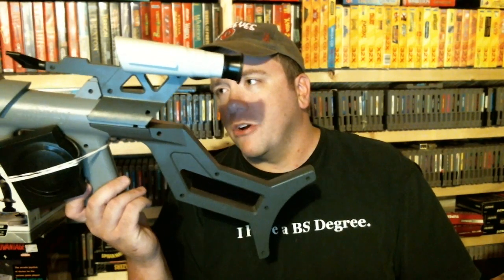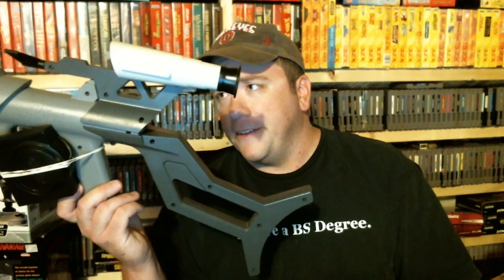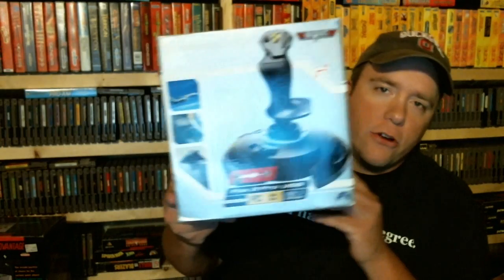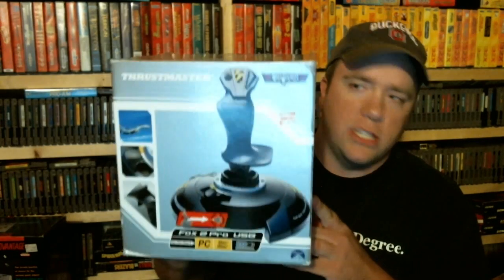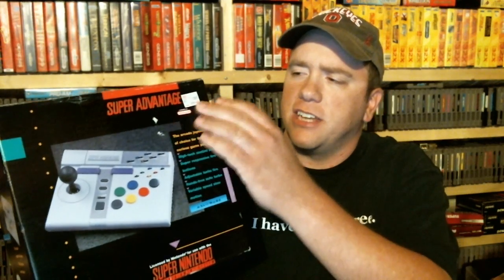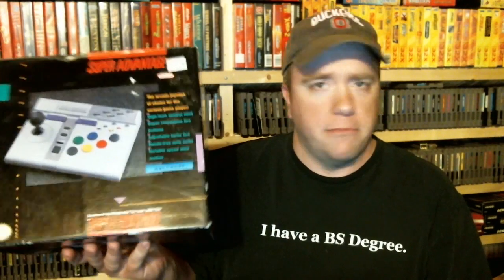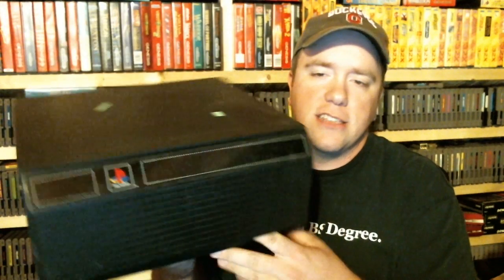Leftover Pickup Video. I guess I had more stuff than I thought.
I had more than enough leftover gaming stuff to make a pickup video after all.